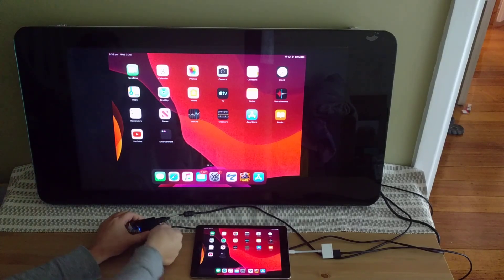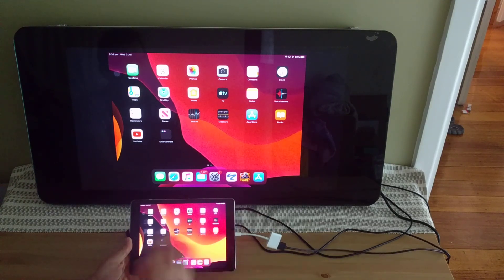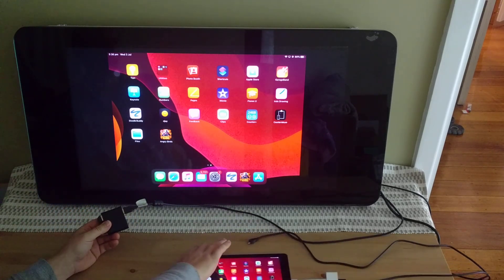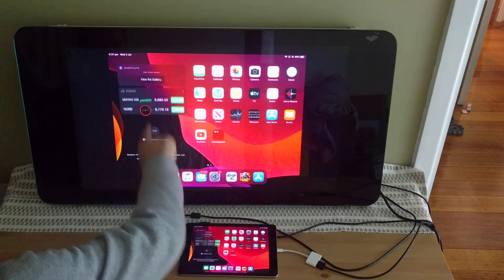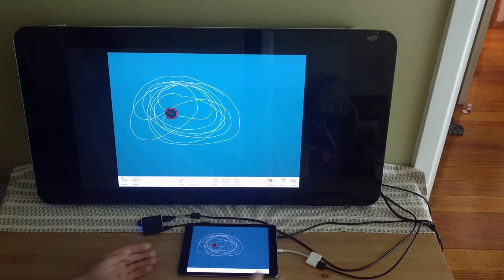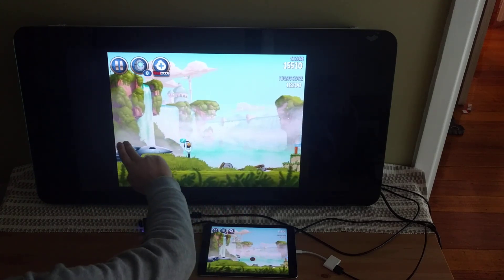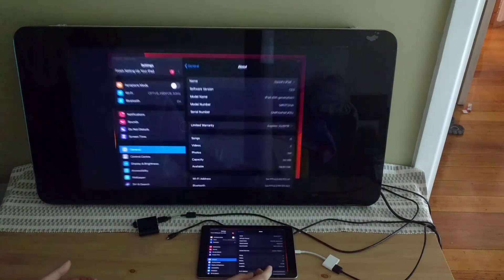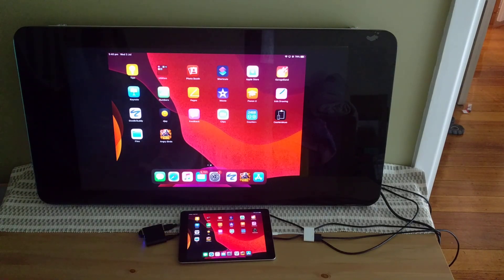iPad OS 32" EXTERNAL TOUCHSCREEN SUPPORT iOS13+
Demo of external touchscreen control for latest iOS 13.1+. No jailbreak needed.

Touchscreen display in this video show our glass enabled touchscreen using our finely tuned glass touch sensor with an incredible touch response time of less than 7m/s!

Most touchscreen monitors with DisplayPort video input and USB touch output should work. Any sized monitor.